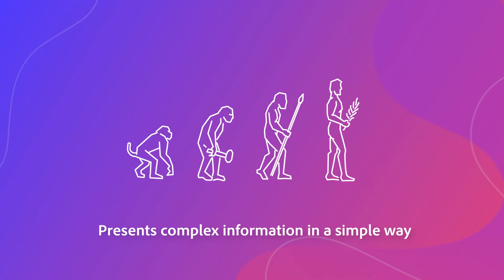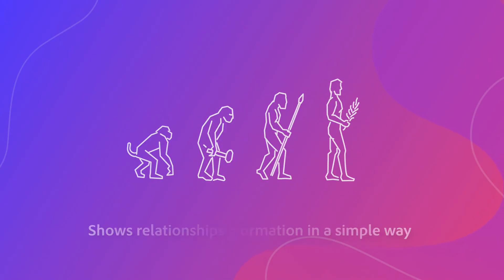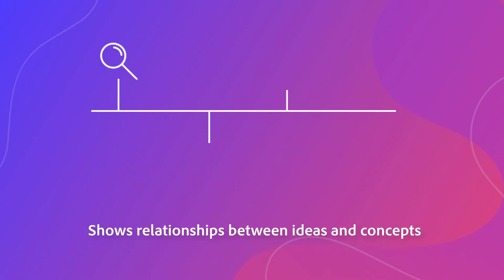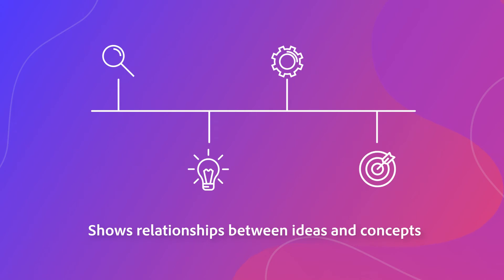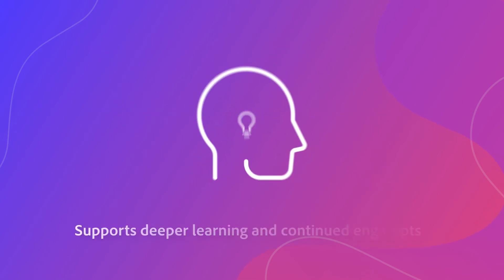The Power of Graphic Organizers | Graphic Organizers with Adobe Express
In this 30-minute, self-paced Lightning Learning course, Max Suechting shows you how to create graphic organizers with Adobe Express.

In this video, Max shows you how to create bold and educative graphic organizers to enhance student learning across your curriculum.